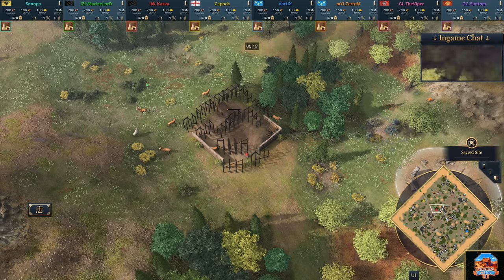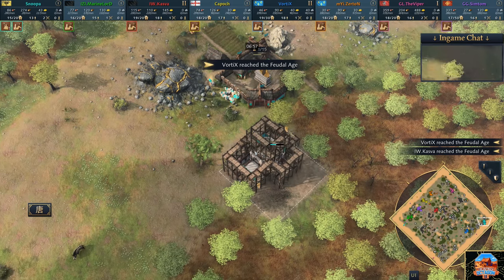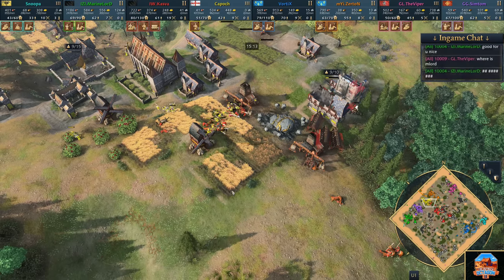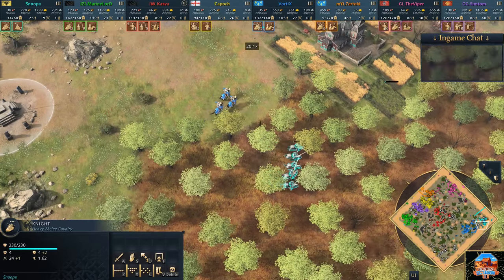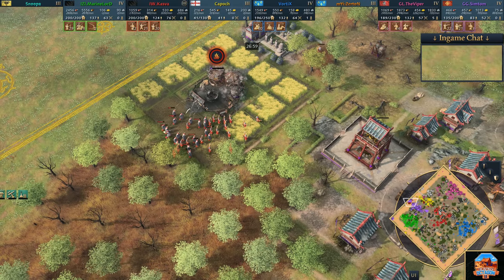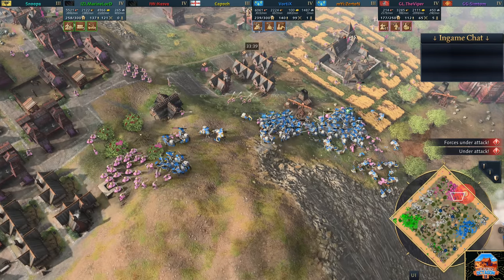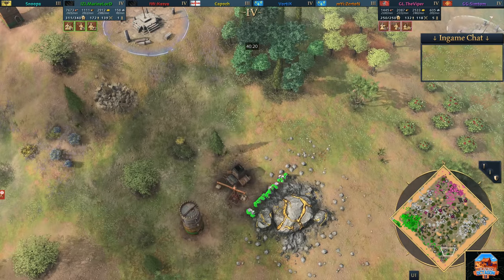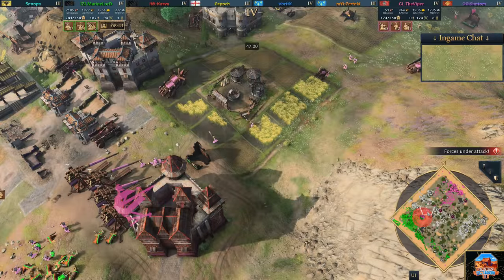Outback Octagon 2 - "YOU HAVE NO SHAME" - TheViper [Game 5]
Age of Empires 4 (AoE4) guides, casts and gameplay are here for all civilzations, including the English, Chinese, HRE, Mongols, Delhi Sultanate, Rus, French, Abbasid, Ottomans & Mali.